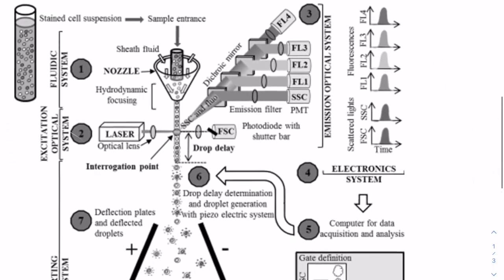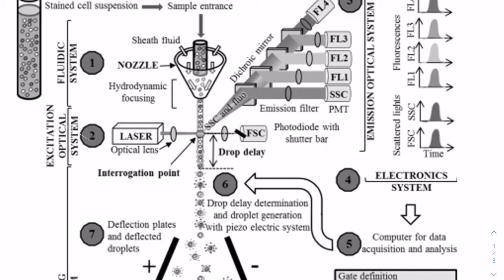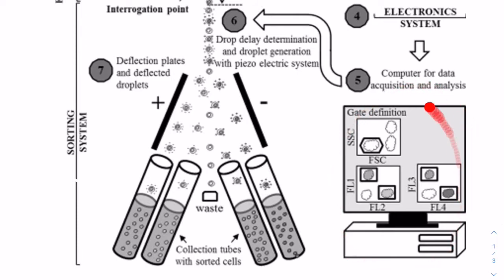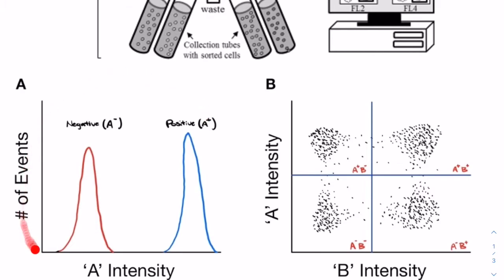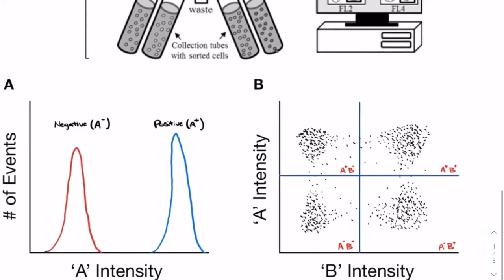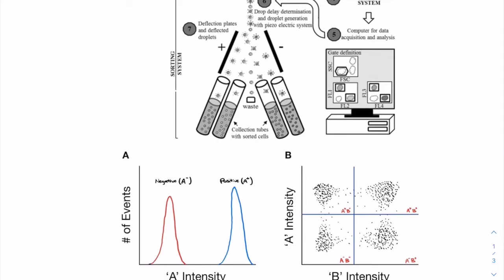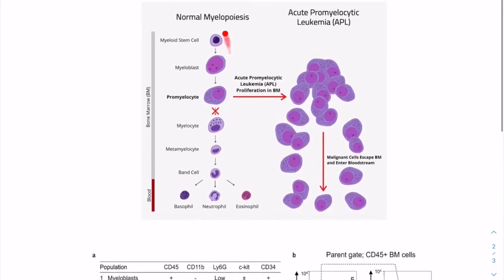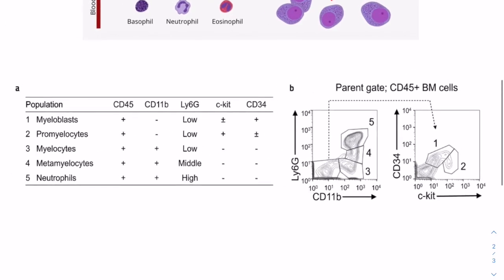Flow cytometry - Jack Kincaid, 2020